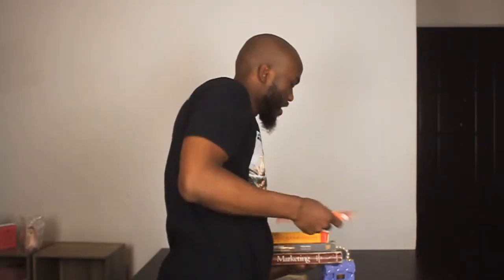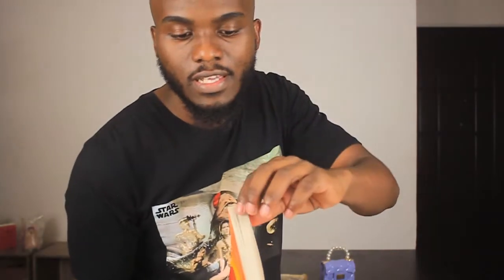Product Photography At Home: Beginner to Intermediate Photography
Want to learn how to take product photos? Interested in knowing how to light product photos? Trying to create a home studio on a budget? I'llshow you my somewhat DIY photography setup, lighting techniques and equipment. Learn product photography tips, no matter what your budget is!
I was given a couple of bags to take pictures of. This is the most basic DIY for photography.

for beginners. BUY
CANON 500D